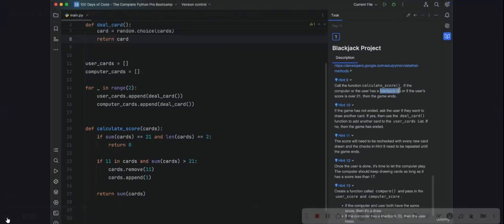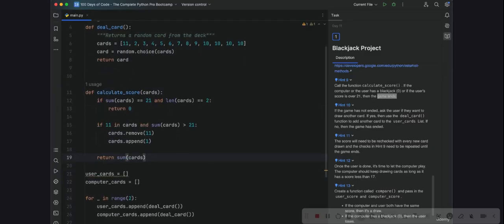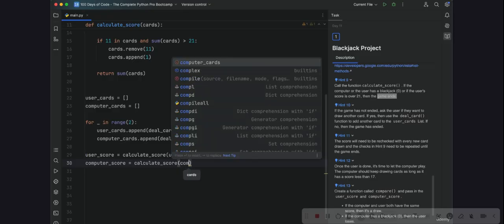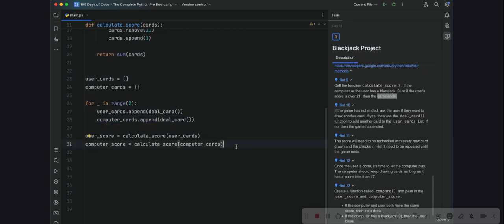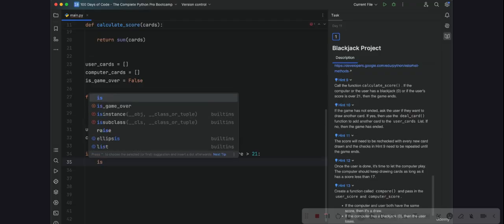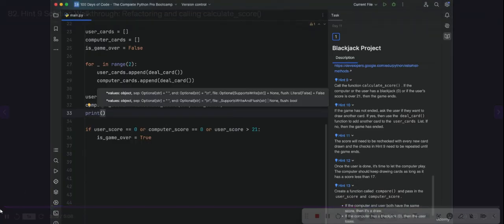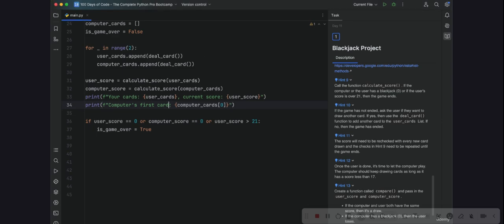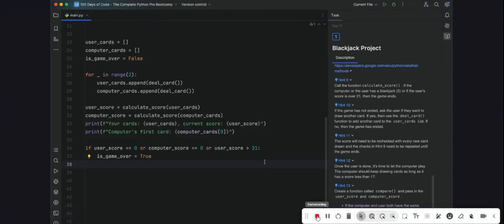Blackjack Project 3